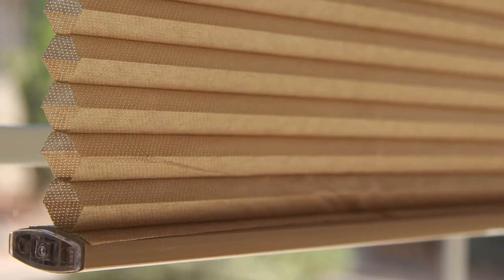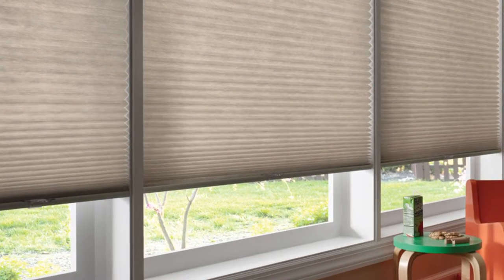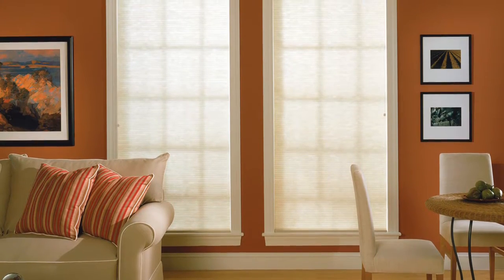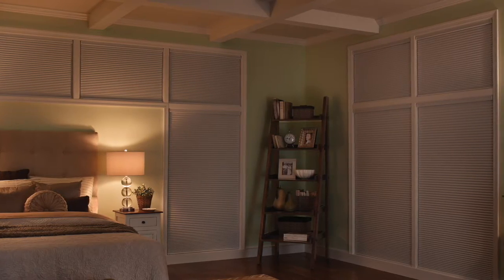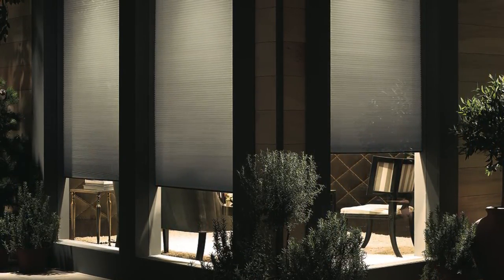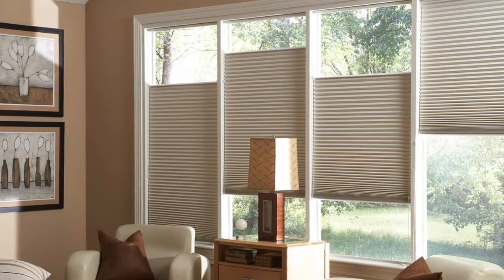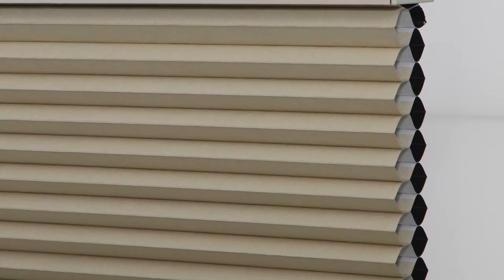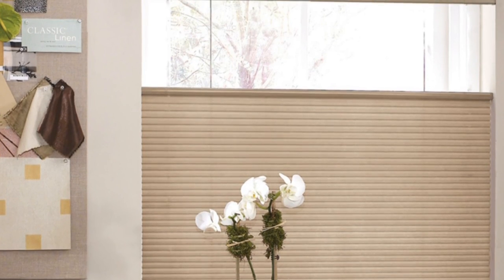Cellular Shades from Selectblinds.ca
Did you know Cellular Blinds are among the most popular window treatments out there? That's because they're stylish, practical, and durable.

Our cellular shades are designed to trap air inside, which helps insulate the window. This keeps your room cooler in summer and warmer in winter. These energy-efficient shades will save you on energy costs all year.

Watch to learn more about these popular, best-selling shades!